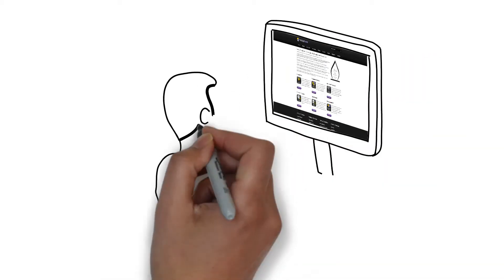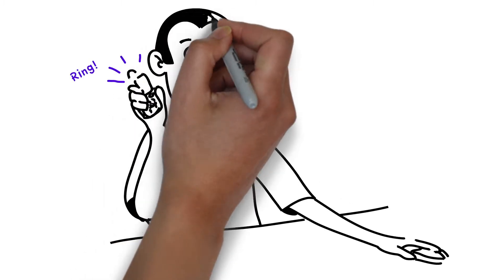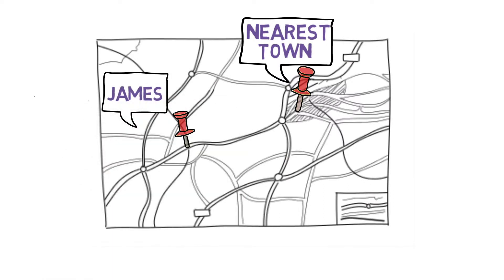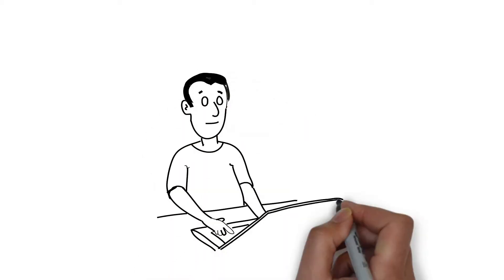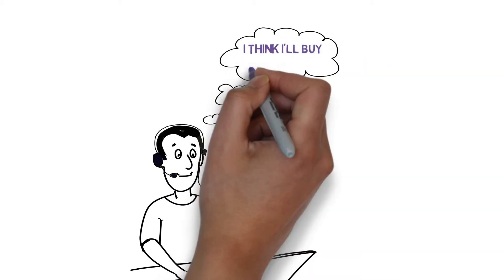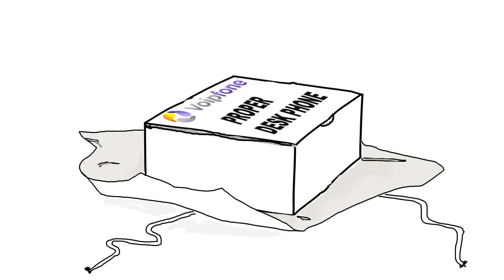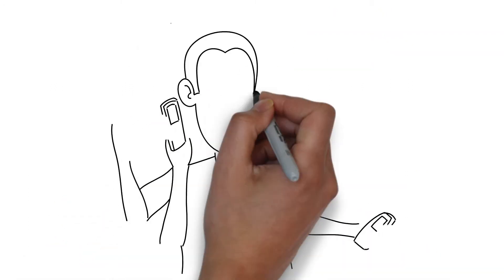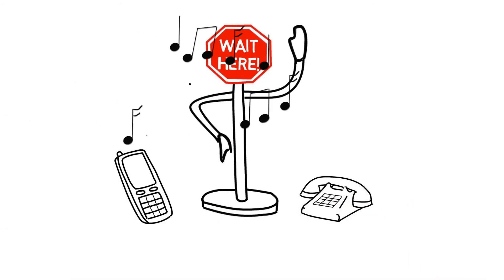A closer look at the technology at Voipfone